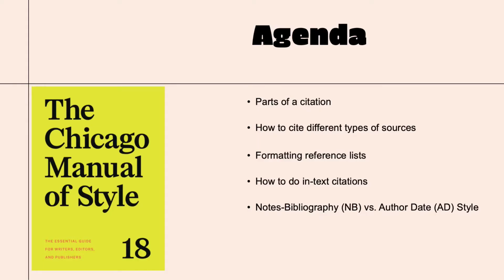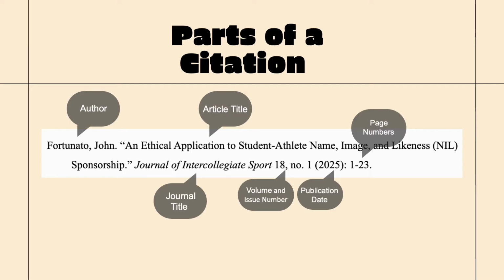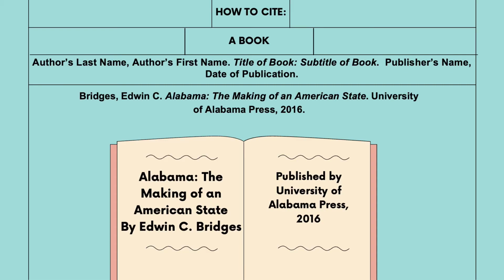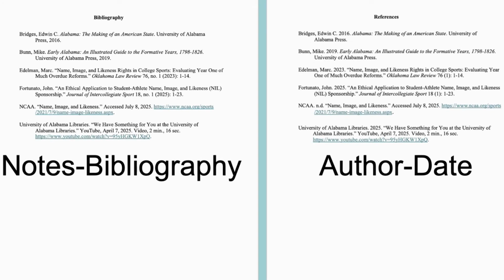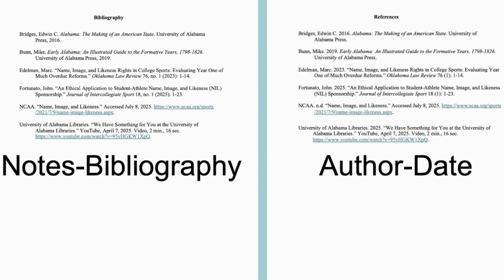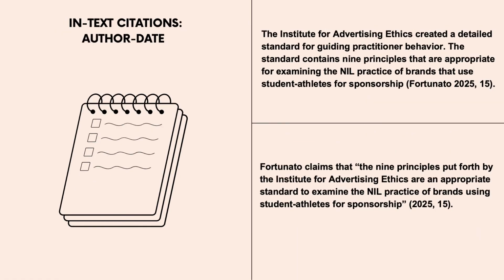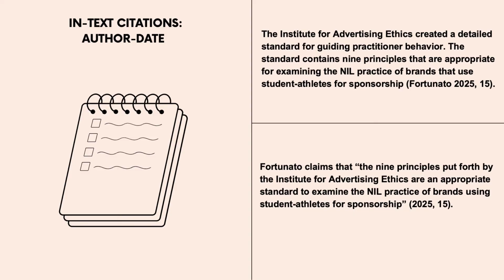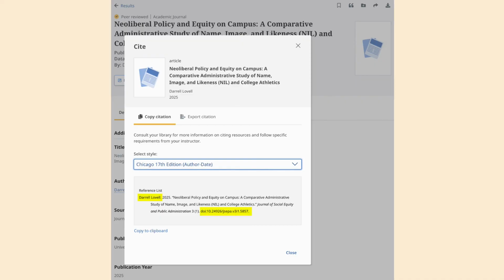How to Cite in Chicago Style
Part of our Roll Tide Research series, “Citing Sources,” this video will introduce you to the parts of a citation, how to cite different types of sources, how to create reference list citations, and how to do in-text citations in Chicago Manual of Style (CMOS) 18th Edition.